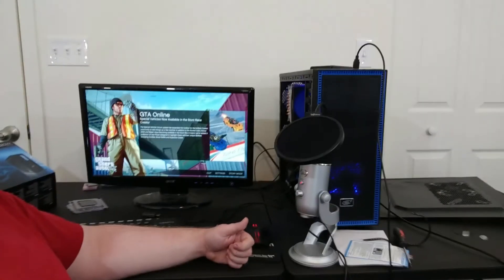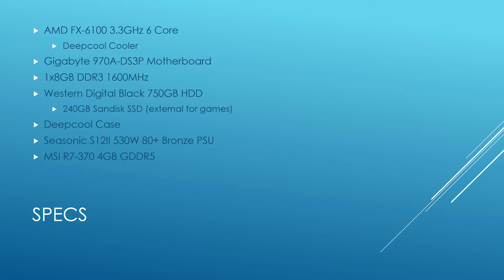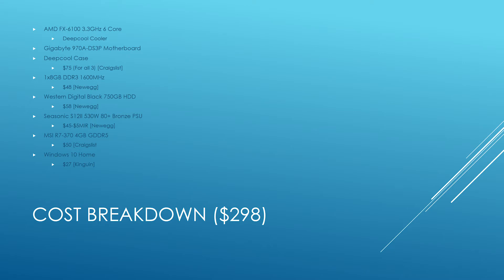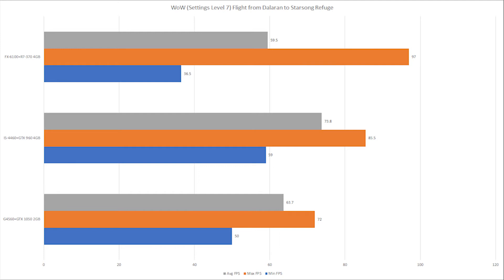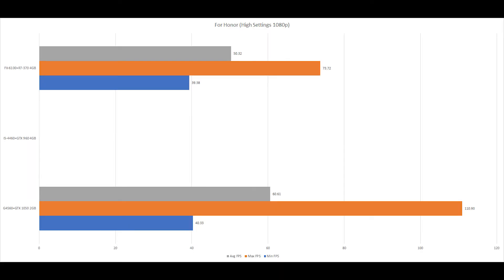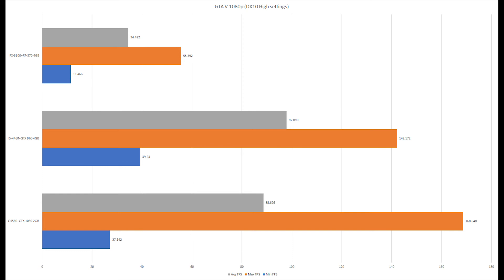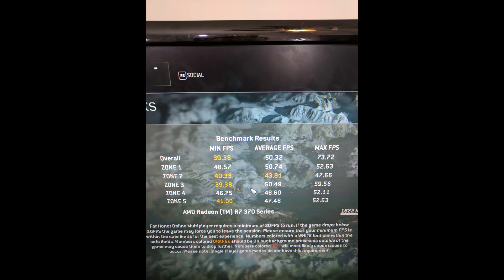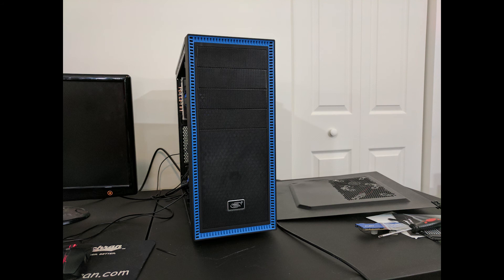Building a Gaming PC for less than $300 Episode 1